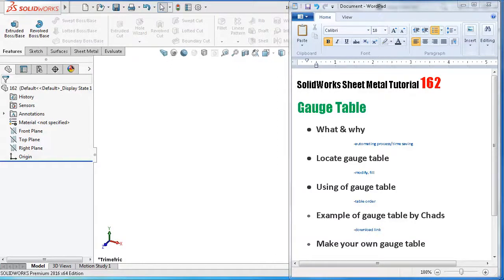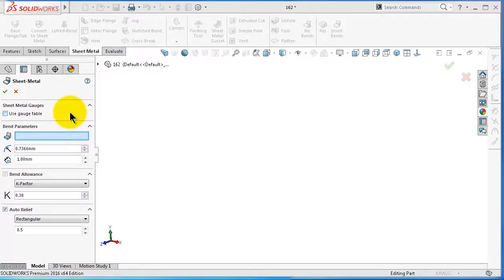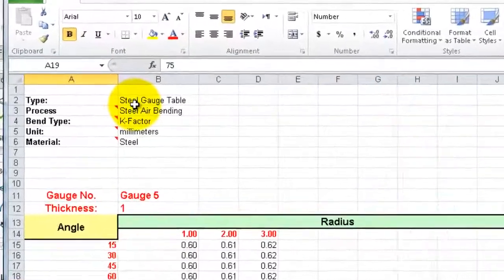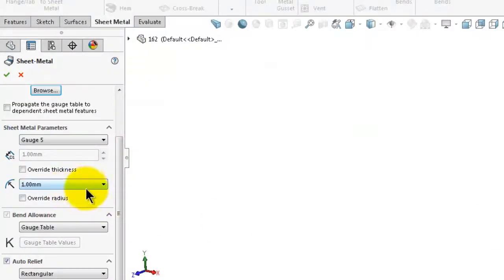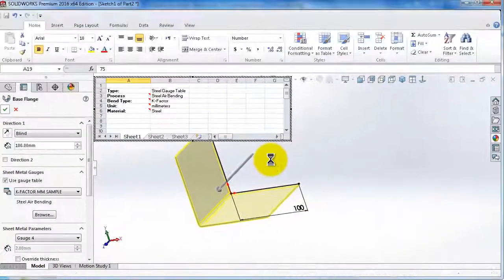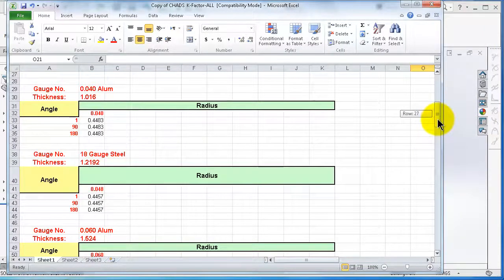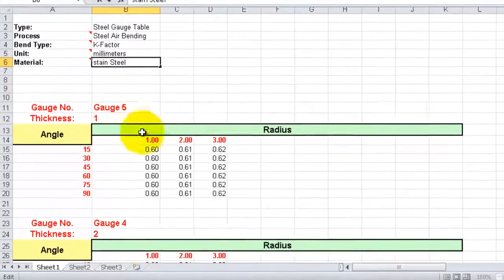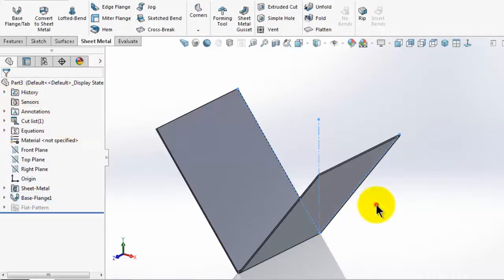162 SolidWorks Sheet Metal Tutorial Gauge Table, locate, fill, industry gauge e HD